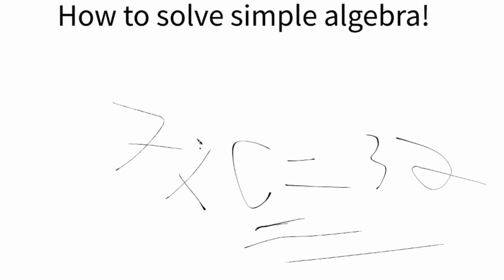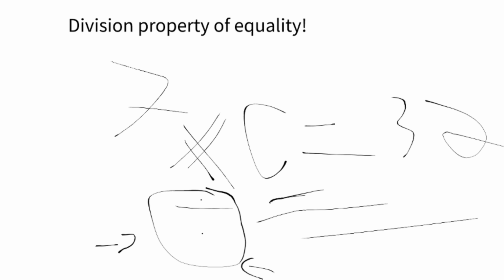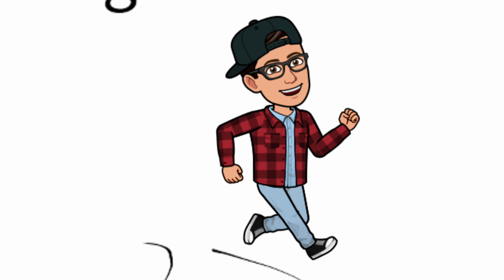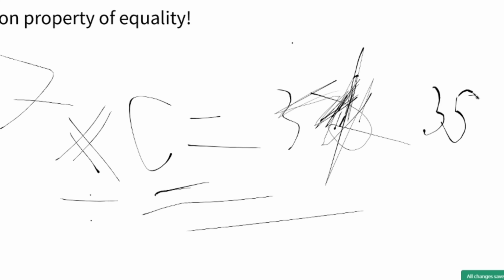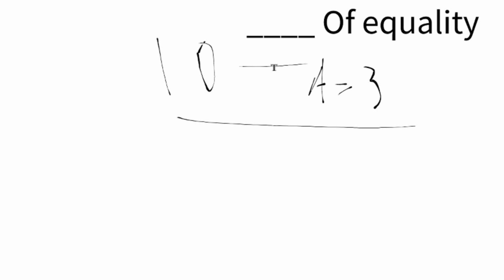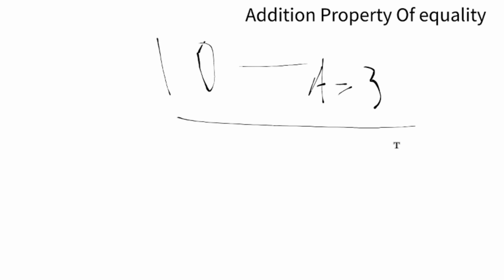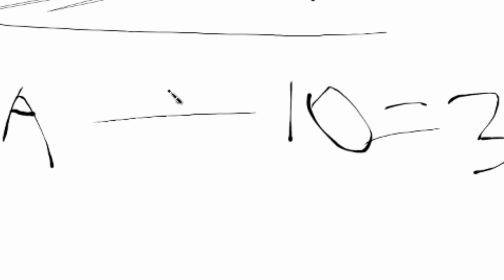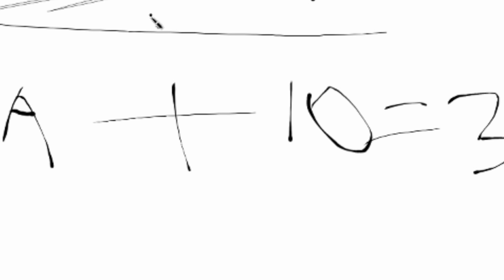How To Solve Simple Algebra | Step By Step Tutorial For Kids | Teaching4Kids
Teaching4Kids is a YouTube channel which teaches kids all sorts of things like math, reading, writing, science, technology, engineering, and more! Teaching4Kids also teaches your child skills that will help them do better in life when they are older. Our mission is to teach your child so that he/she can get a better future. Let's say your child is in 3rd grade. What if we are teaching stuff for kindergarteners? We'll try our best to keep you satisficed. With Teaching4Kids, your child can learn so much, will a smile still on their face! The best part is, this is free! Want to see more of our content?